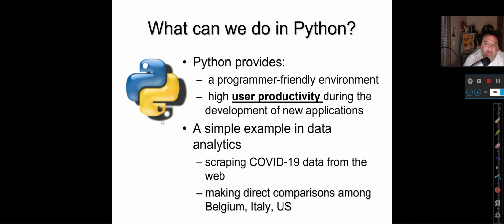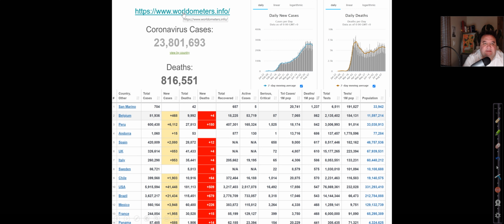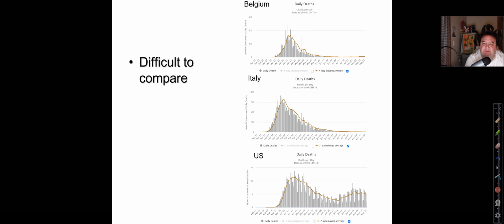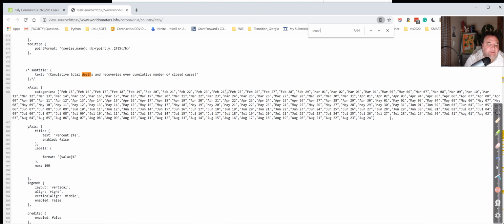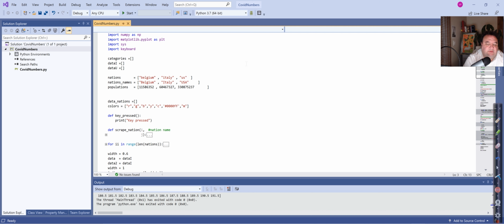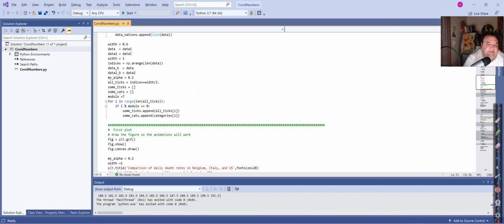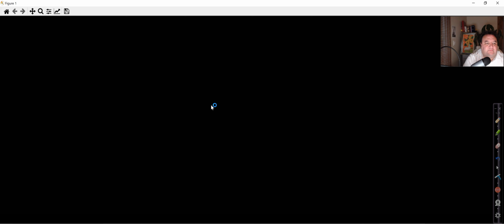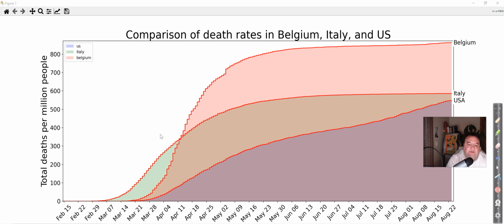003 P4E python code demonstration 2021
python code demonstration